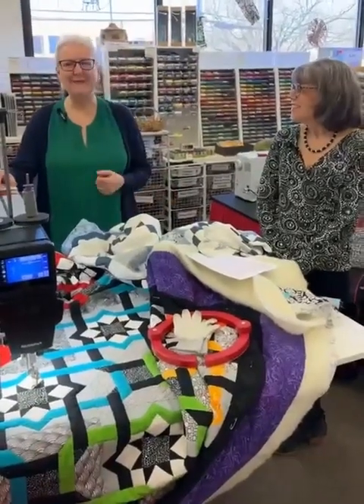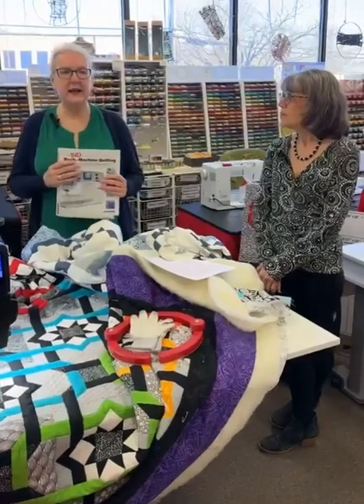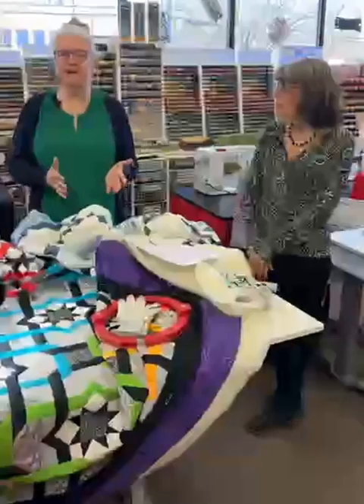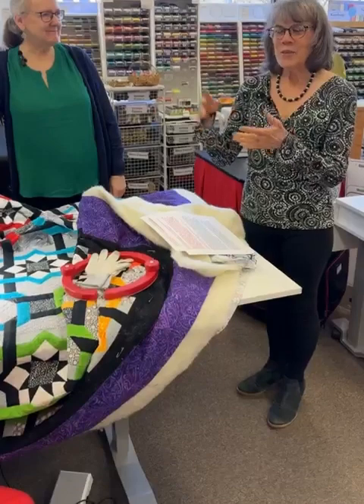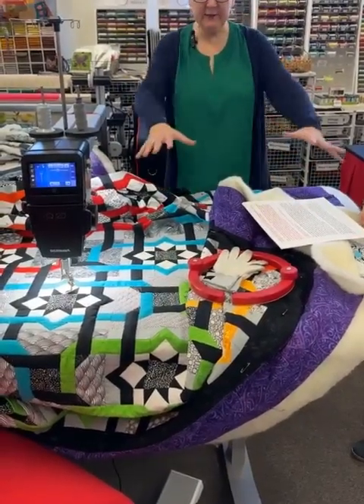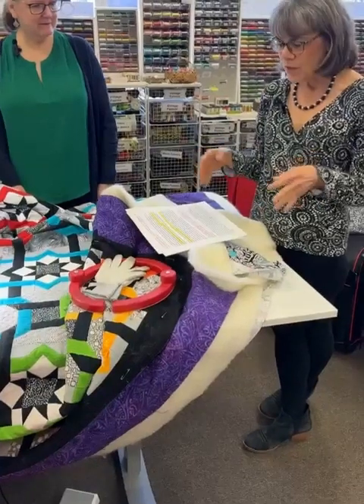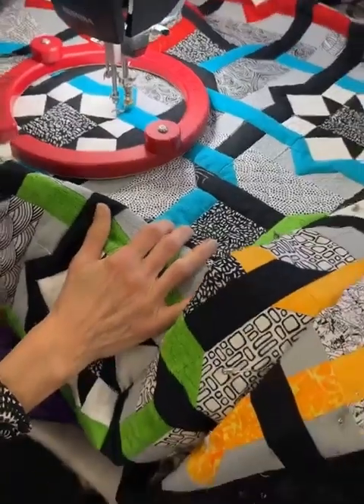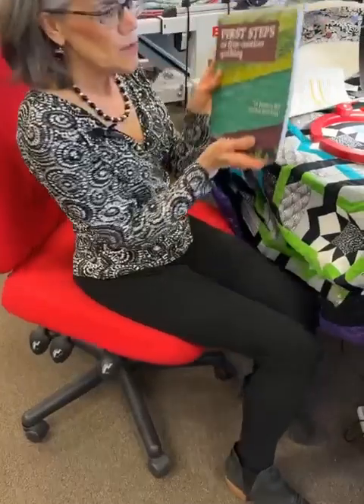Quilting on the BERNINA Q20 Sit Down Model at Artistic Artifacts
Barbara Rowe and Katherine Nichols talk about the features of machine quilting on the BERNINA Q20 Sit Down model at Artistic Artifacts.  We had a bit of technical difficulty but picked up this version when we had sound.

She used and mentioned the following products:
BERNINA Gripper Rings --

Sign up for our eNewsletter to stay up to date on new products, events, and special sales .